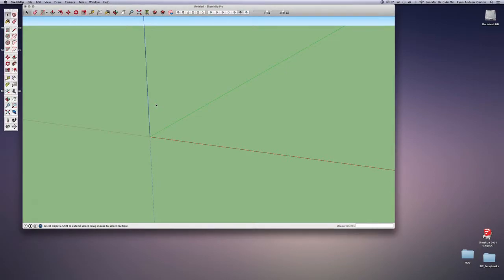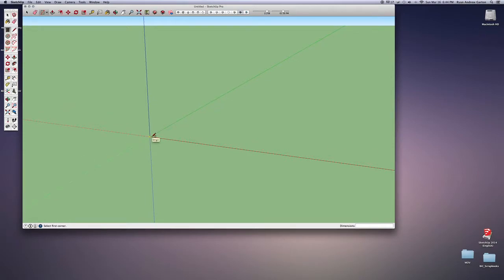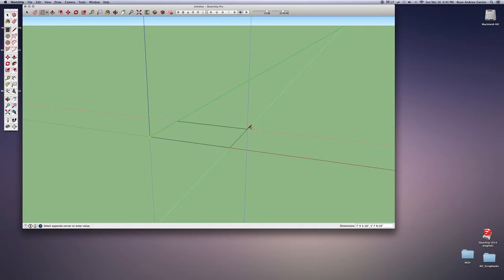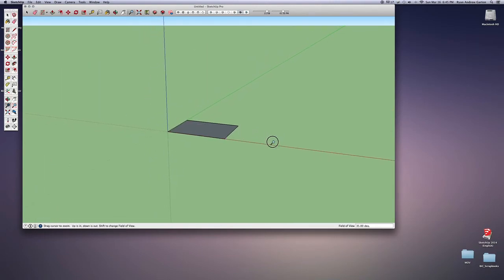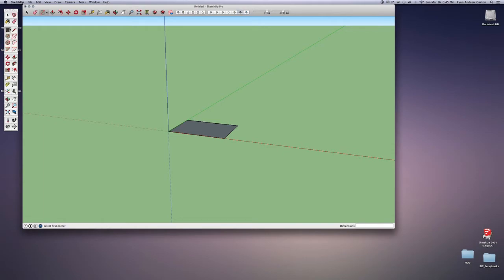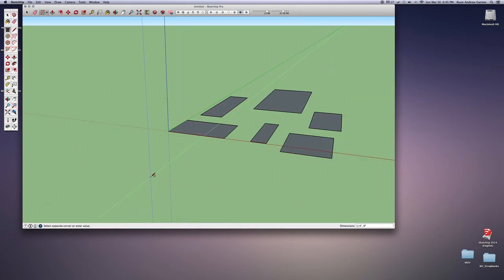SKP WK1 07 DRAW with RECTANGLE 720P